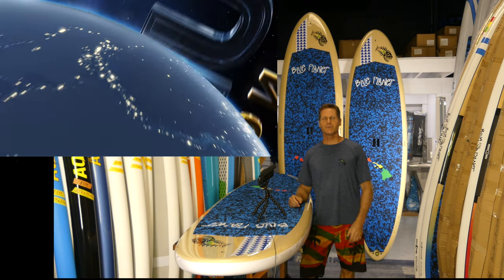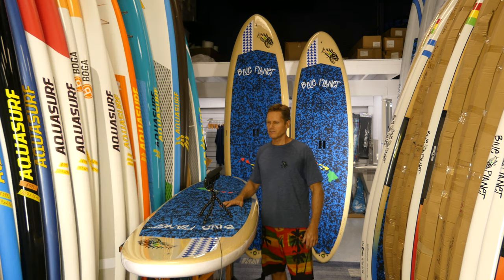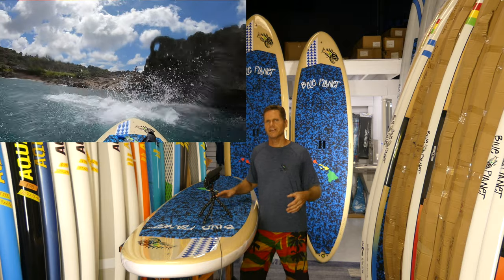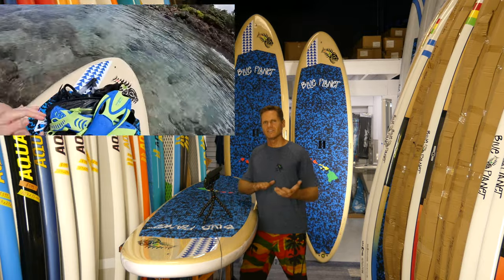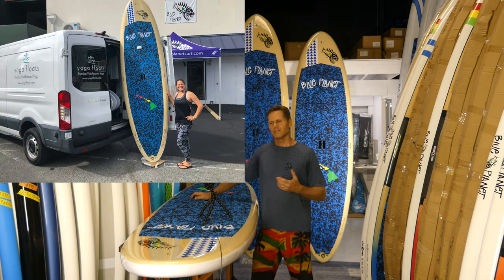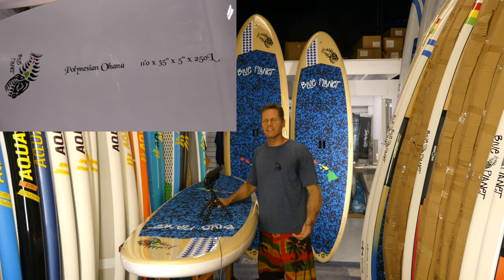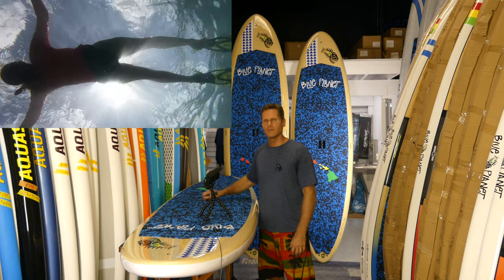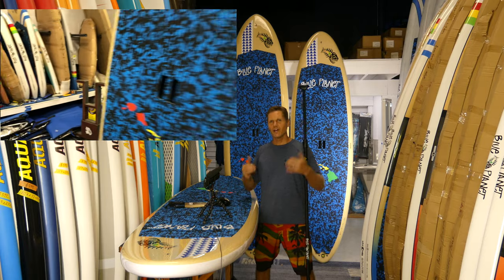All about the Blue Planet Tuf Tech Stand Up Paddle Board packages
This video is about the Blue Planet 2020-22 Polynesian Tuf Tech models- great entry level Stand Up Paddleboards.  Light, durable, nice graphics, easy to use, affordable- it’s no wonder these boards are so popular.  Watch the videos for more information on features, construction, available models, or visit:

TUF-Tech
The TUF-Tech Series is Blue Planet’s best offering for those who are looking to get started with stand-up paddling but are concerned about durability and sticking to a budget. By using heat, pressure and a PC/ABS plastic shell, the TUF-Tech boards have unparalleled durability, are inexpensive relative to traditional board constructions, and are perfect for recreational paddling and/or rental businesses. These boards are featured at numerous beach boy operations in Waikiki, on the north shore, Maui, Kauai and the Big Island.

Available dimensions: 10’2x32x181L Polynesian Warrior, 10’6x33x220L Polynesian Voyager, 11’0x35x250L Polynesian Ohana, 11’6x31.5x290L Polynesian Touring, 12’0x26.5x194L Polyneisan Nose Rider (Prone model)

Please contact our Hawaii shop for any other details and specs (e.g. nose and tail widths, concaves, board weights, etc).

TUF-Tech Stand-Up Paddleboards (SUPs)

10'2 and 10'6  = Blue Planet Surf Online Package Deal (Domestic): SUP board, deck pad, fins, packaging and handling and FREE 2-3 day air shipping to nearest major US airport.